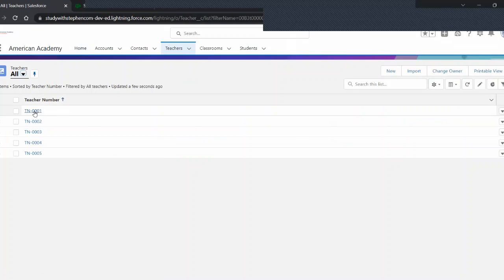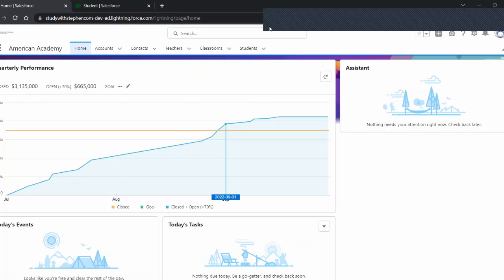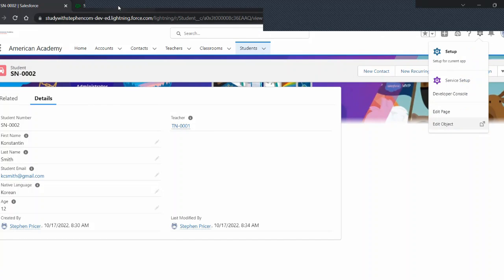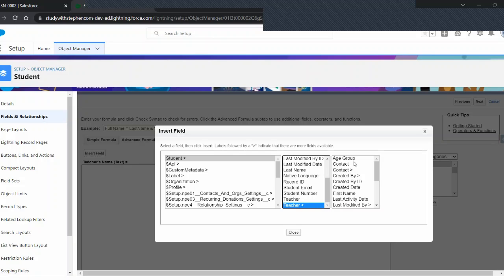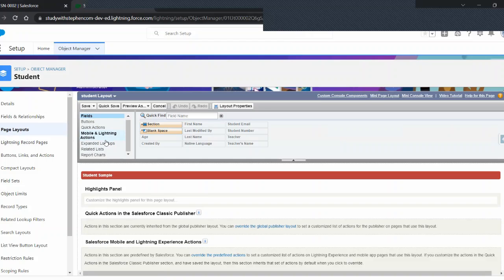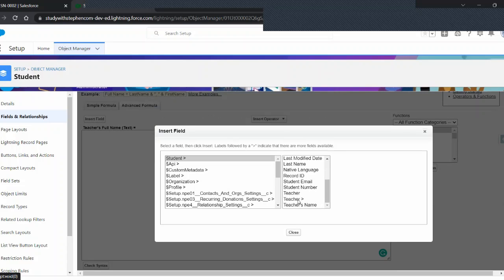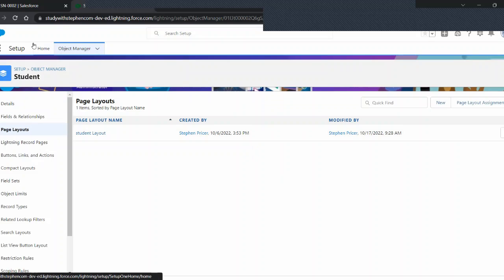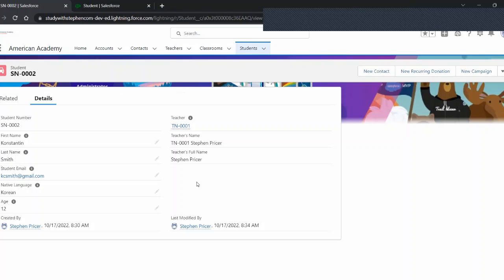How to create Cross Object Formulas- How To Edition- Study Salesforce with Stephen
I discuss how to create cross-object formulas, what is needed, and why we make them.  There are many more reasons than discussed in the video, but I hope these help add value to your Salesforce journey.  Thanks.